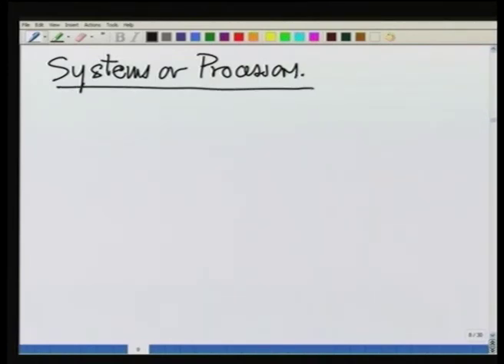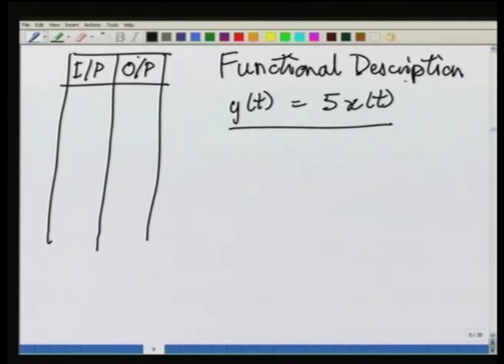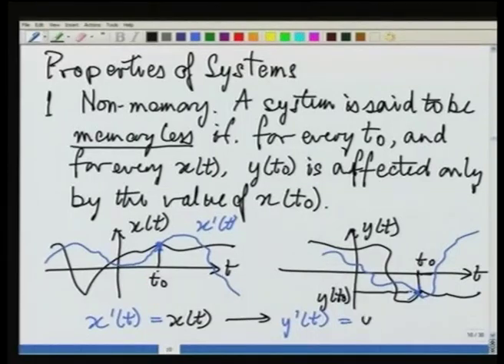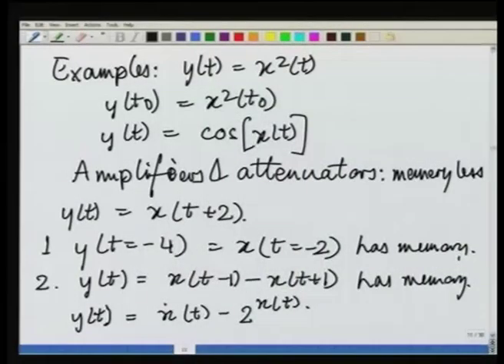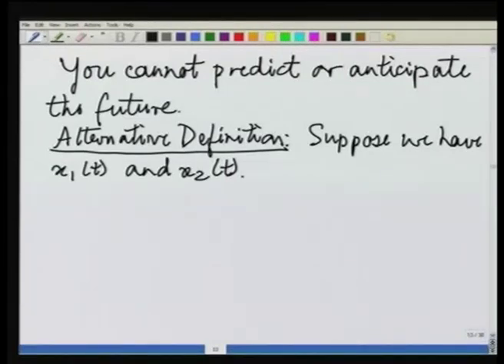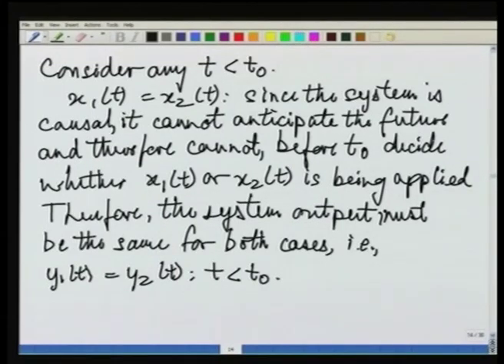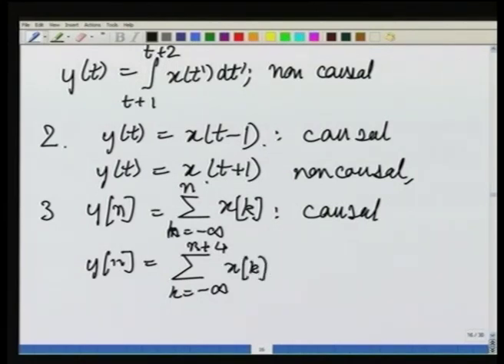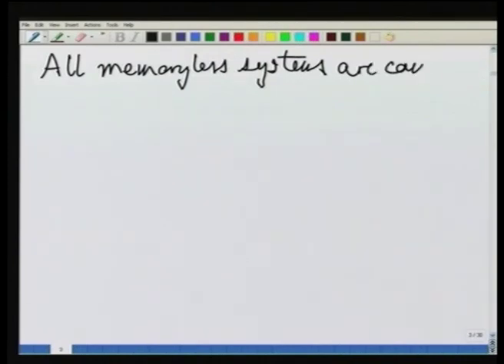Lecture-08 System Properties